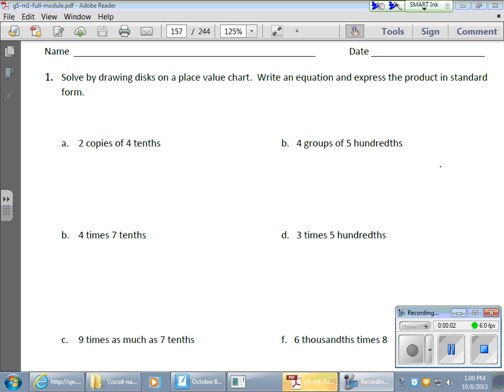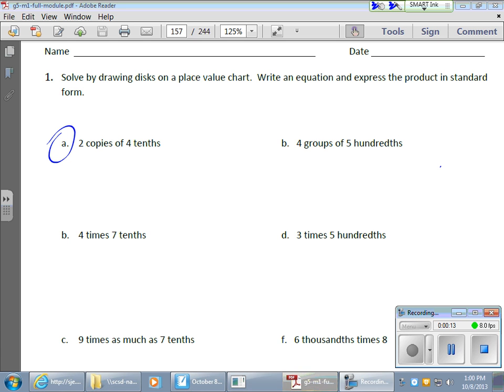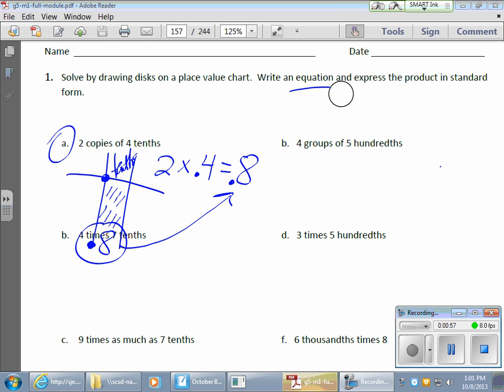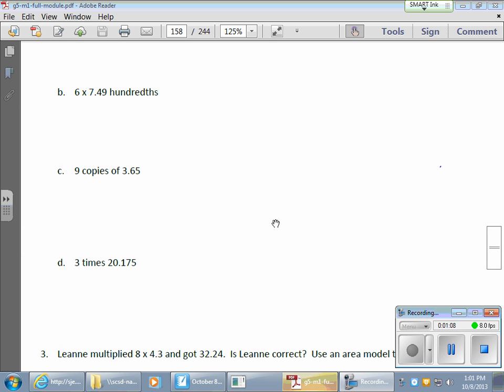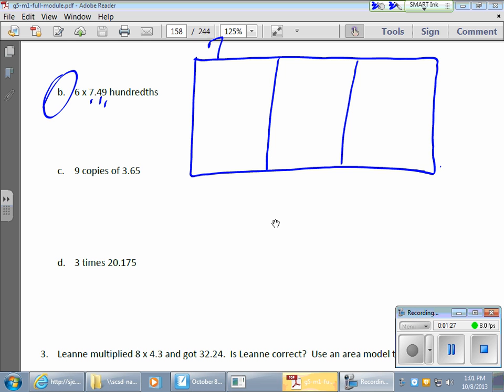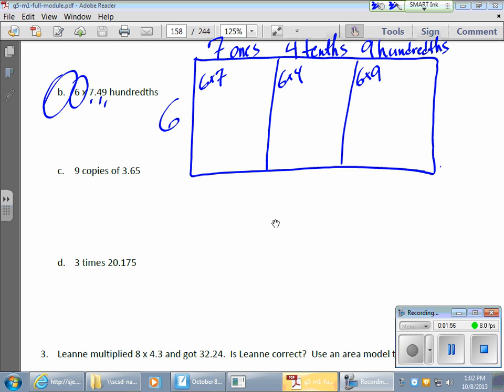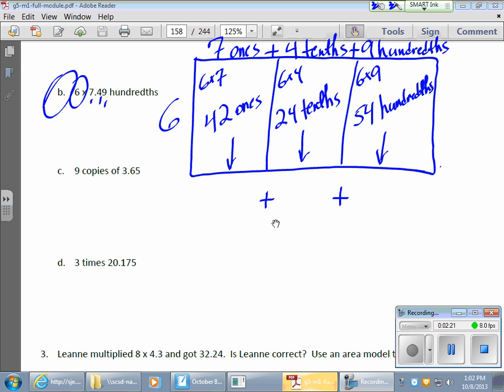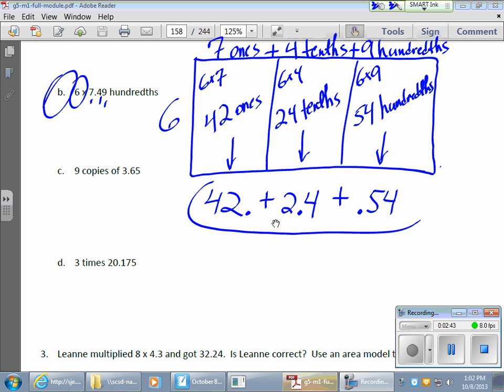October 8 Math Module 1 Lesson 11 Multiplication of Decimals